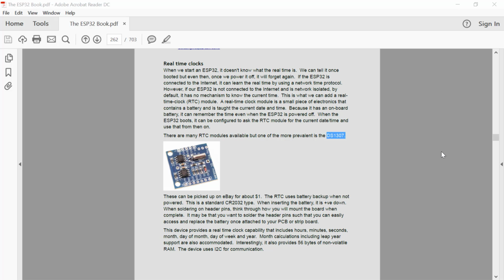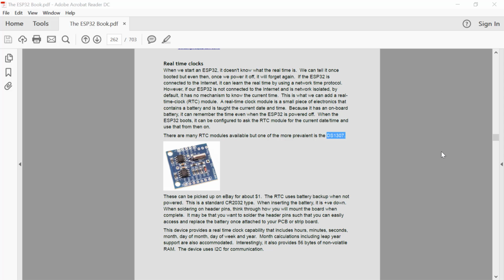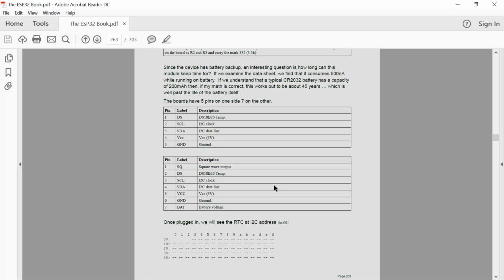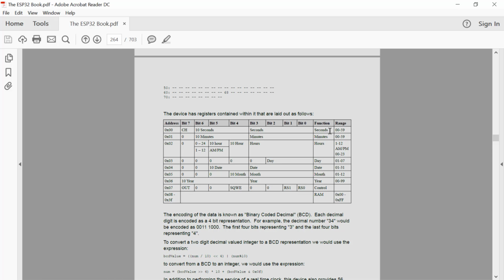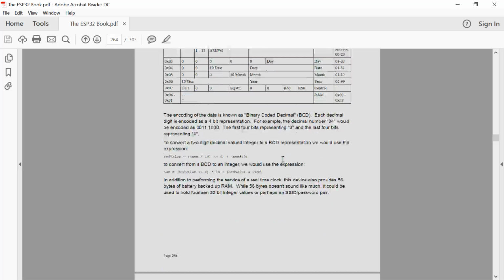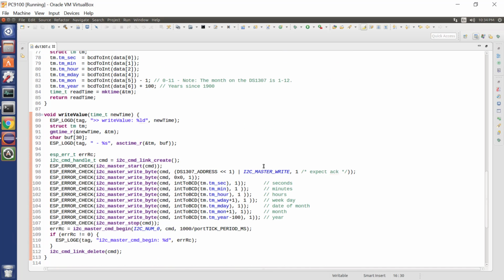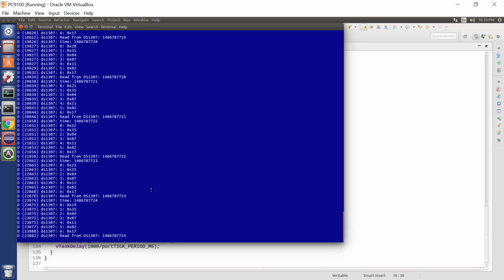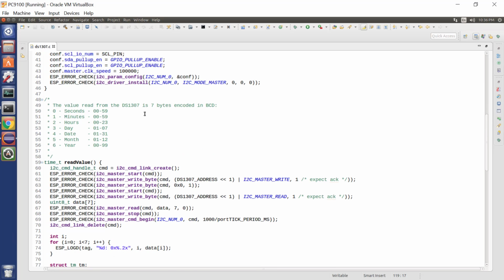ESP32 Technical Tutorials: DS1307 Real Time Clock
In this technical tutorial we illustrate the capability of attaching a DS1307 real time clock module to an ESP32 and interacting with it from C using I2C.